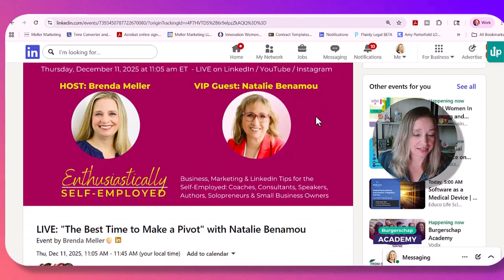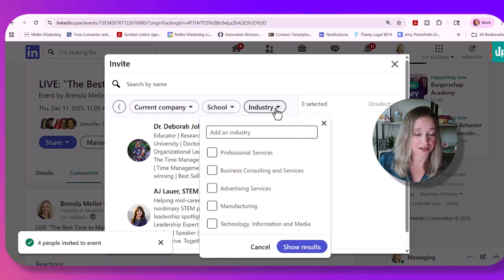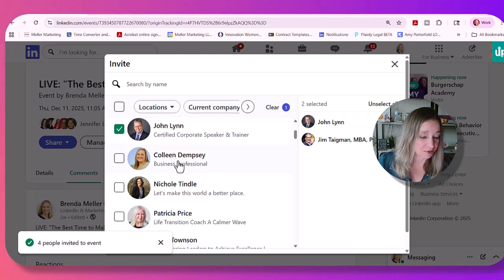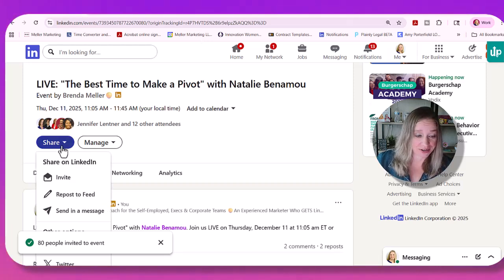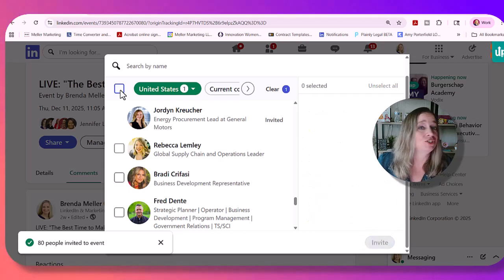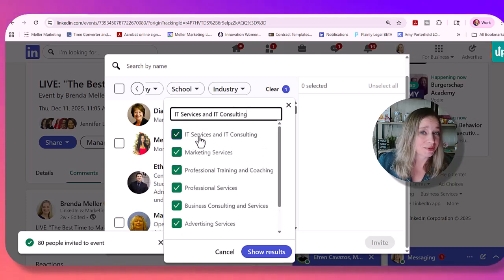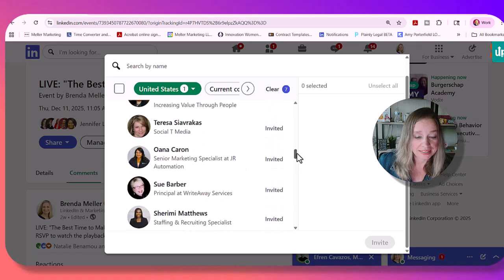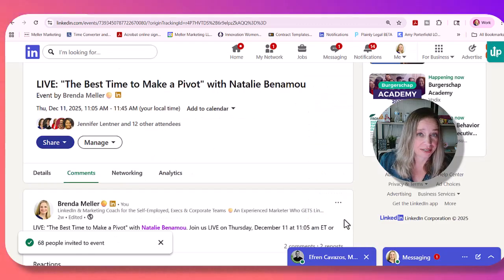Pro Tips for LinkedIn Events - use FILTERS for your Invitations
Maximize Your LinkedIn Event Attendance using the "Invitation" feature and Effective Filtering

Learn how to effectively use LinkedIn's event invitation feature with detailed step-by-step instructions. Discover how to apply filters to target the right audience for your events, including tips for selecting attendees based on industry and location. Avoid common pitfalls and ensure your invitations reach the most relevant contacts.

PLUS: I highlight a few "pro tips" that I use to send out more invitations to my events, quickly and easily.

00:00 Introduction to LinkedIn Event Invitations
00:22 Navigating the LinkedIn Event Interface
01:08 Using Filters to Target Your Audience
03:13 Advanced Filtering Techniques
04:16 Maximizing Your Invitation Reach
07:21 Practical Example and Best Practices
08:42 Conclusion and Final Tips